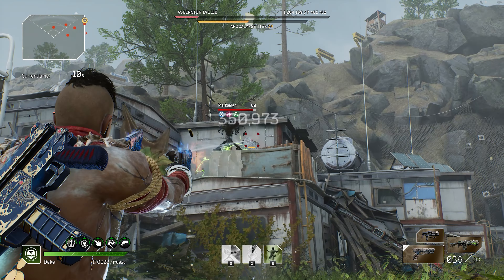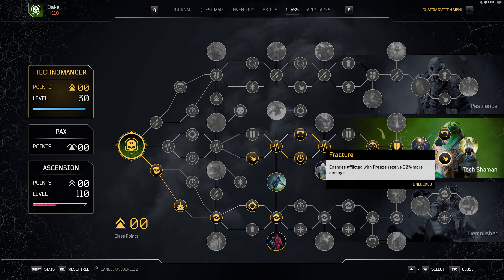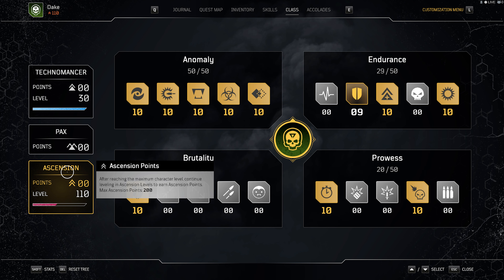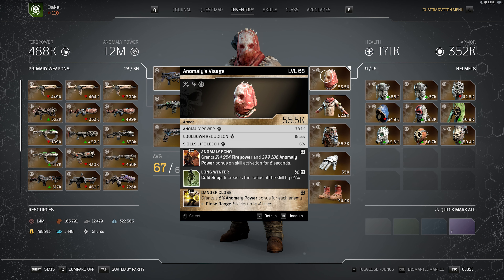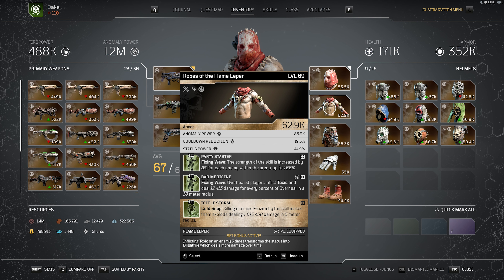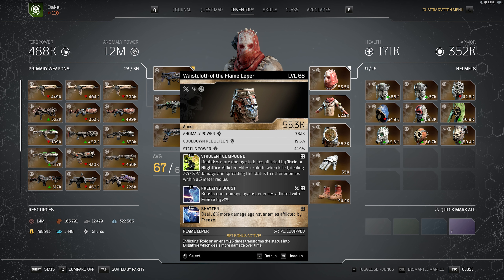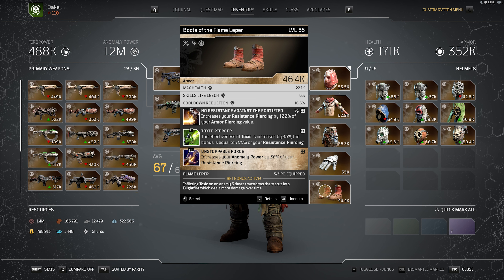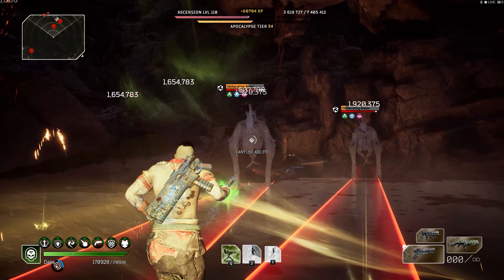Outriders Worldslayer: TECHNO NUKE Build - Release Your Inner Pyro!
Outriders - This Technomancer build is INSANE and I bet you didn't think this was possible! You'll be able to wipe EVERYTHING from the map! It's also incredibly fun to play and I highly recommend it.

If you haven't already purchased Outriders Worldslayer please use my creator code as this supports me.

Timestamps

0:00 - Intro
0:36 - The Aim
1:30 - Class Tree
2:12 - Pax Tree
2:41 - Asension Points
3:07 - Skills
3:21 - Armor
6:45 - Weapons
7:37 - Switch Up!
7:59 - How To Play (Important)
9:30 - More Videos!